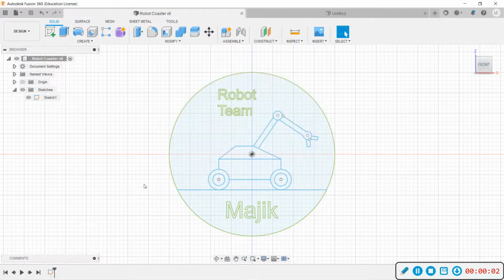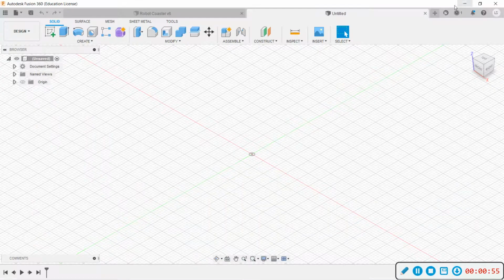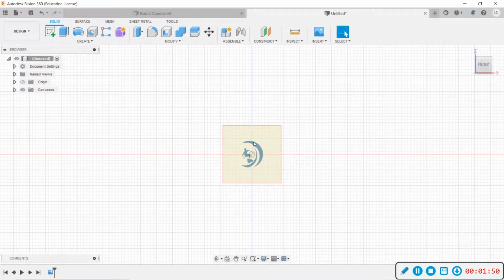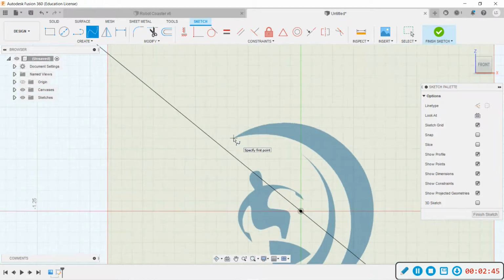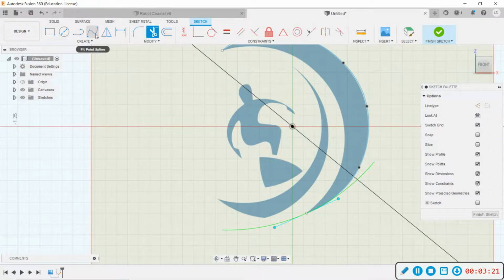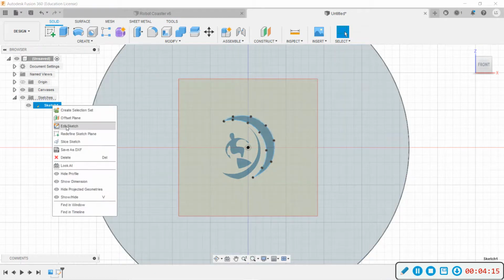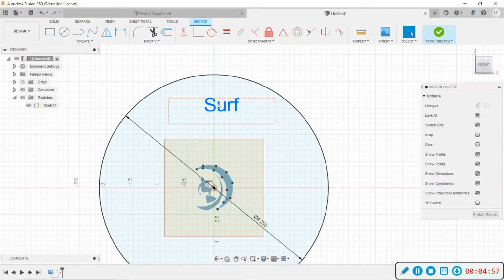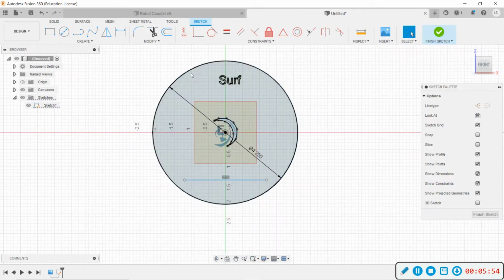Creating a 2D Sketch in Fusion to Laser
This video demonstrates how to create a 2D sketch in fusion. The 2D sketch can then be used to transfer to AutoCAD and prepare to be lasered.